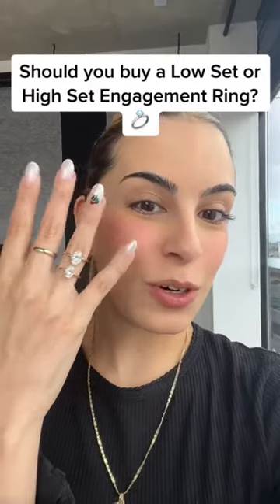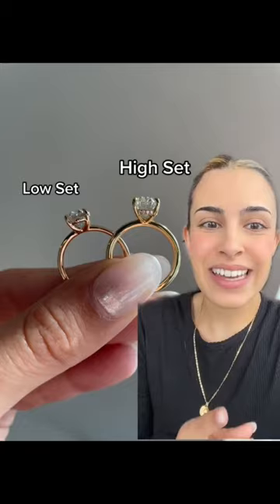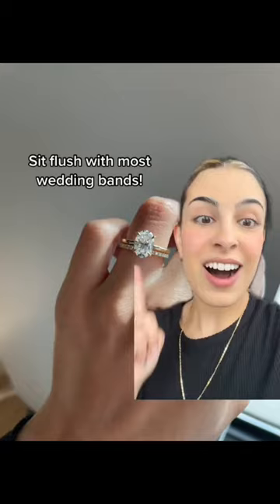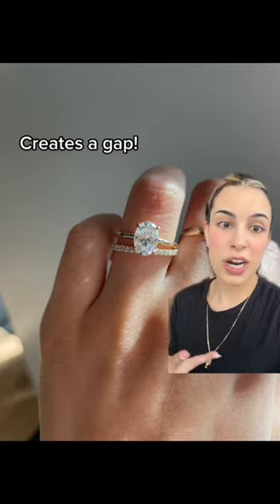Should YOU buy High or Low set💍💍?